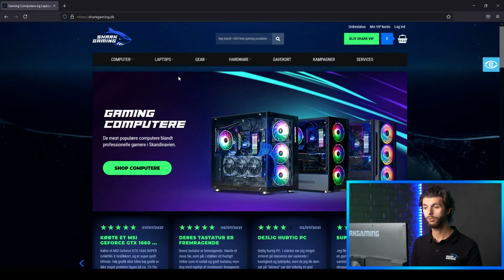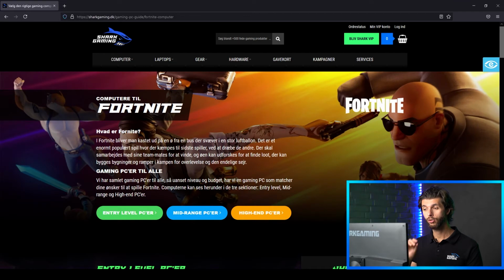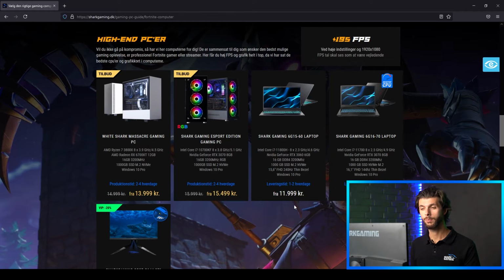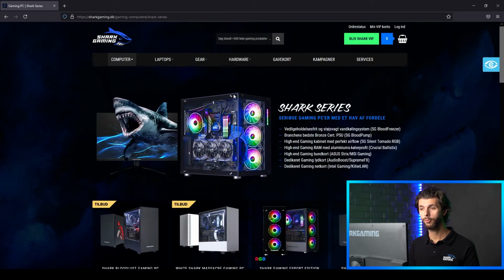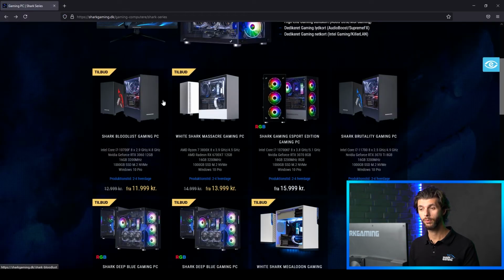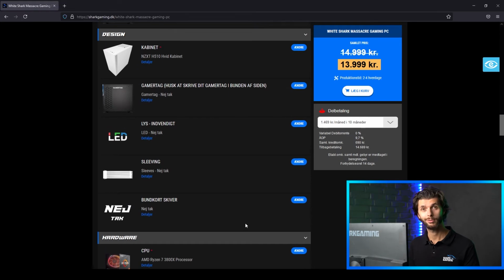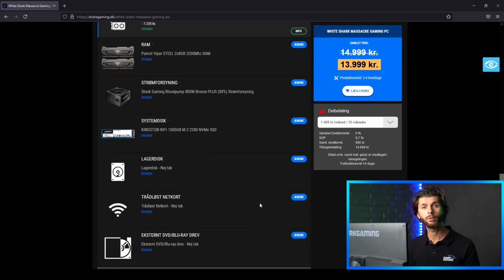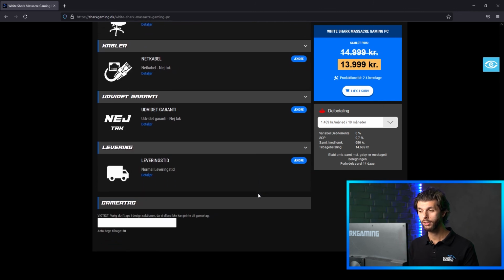How to create your own computer at SharkGaming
With all the choices to make, it can be overwhelming to build a PC through our webshop.
In this video, I'll walk you through how to use our configurator to create your dream computer.